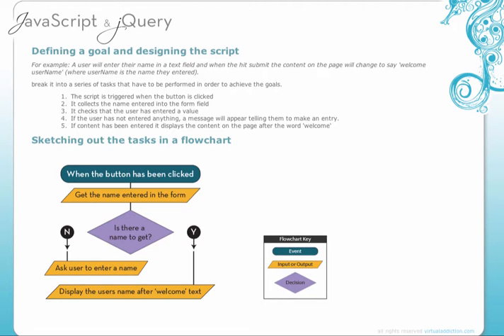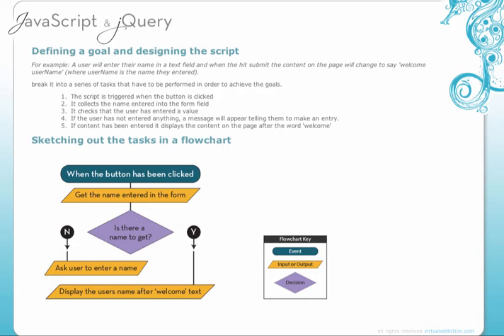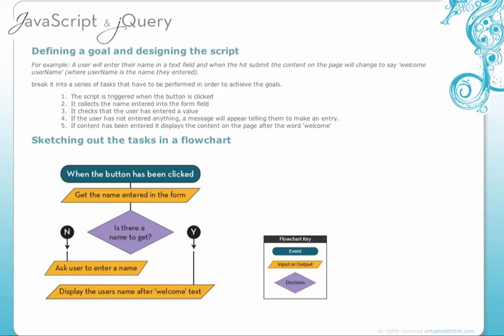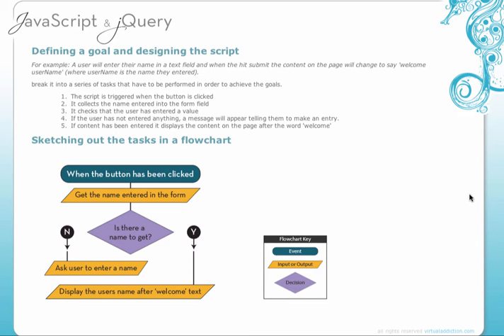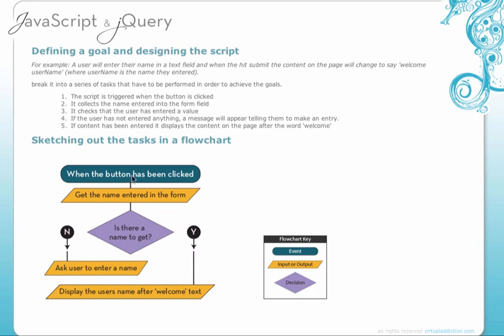jsjq 01 06